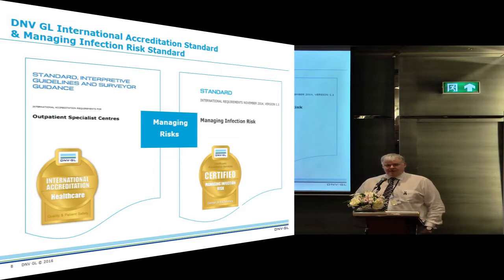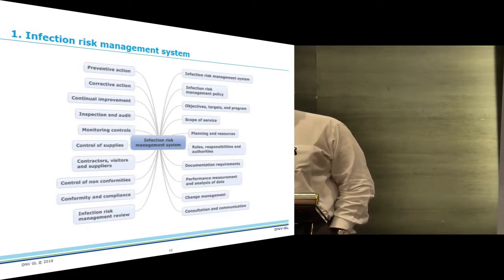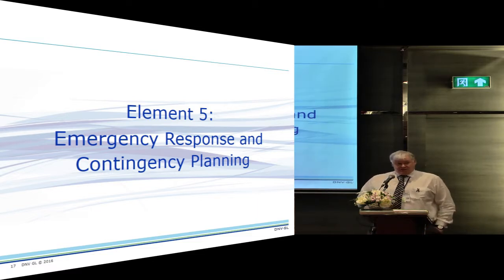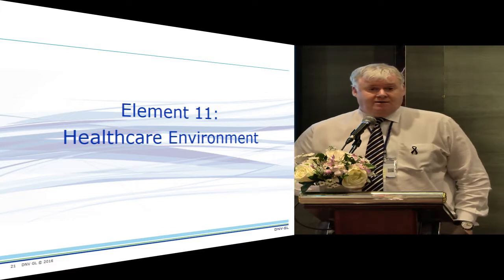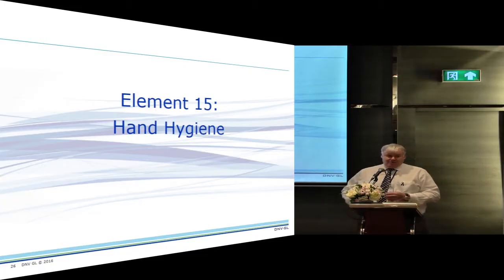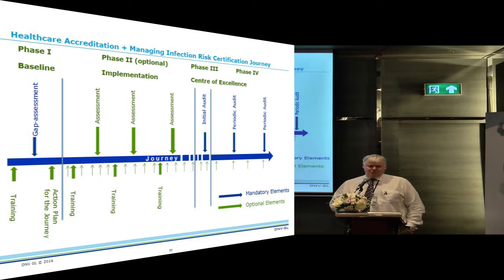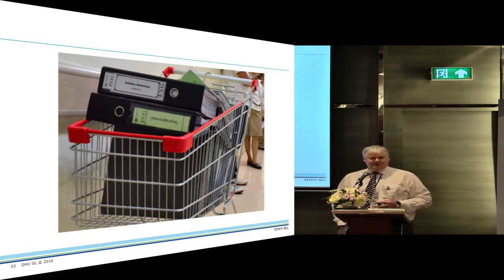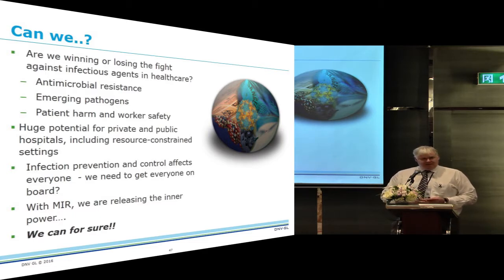B1 109 Managing Infection Risk in the 21st Century Dr Paul J Huntly DNVBumrungrad Hospital